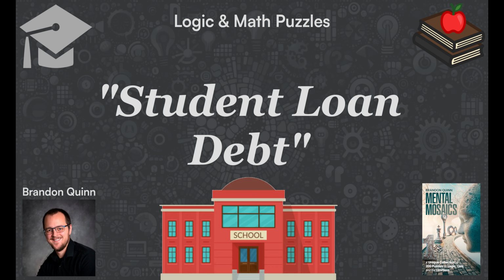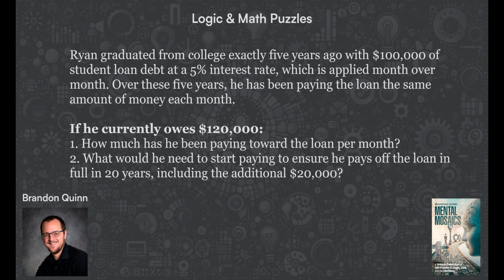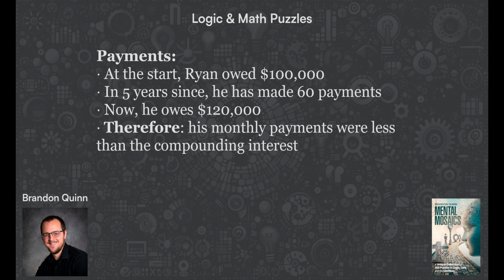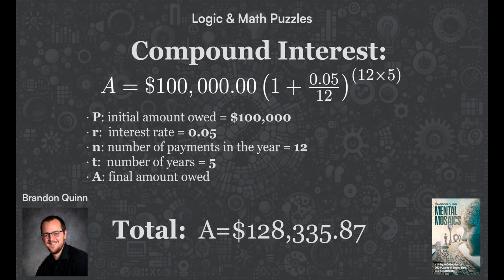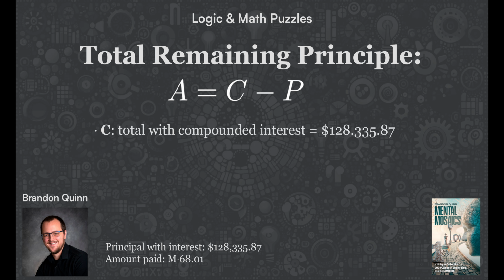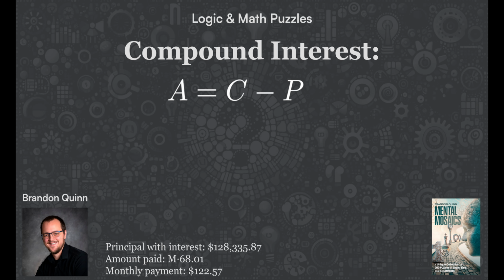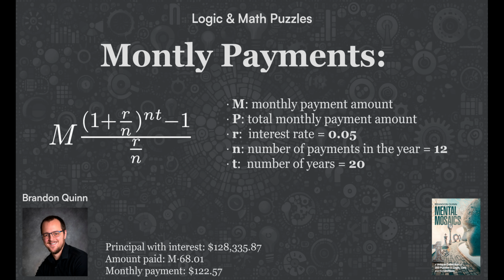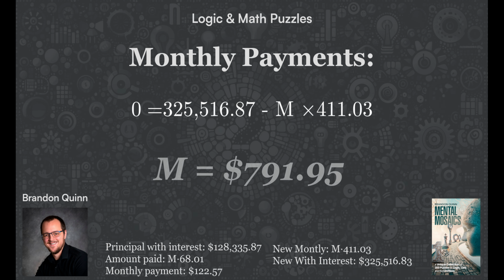The Puzzle of Increasingly High Student Debt - Mental Mosaics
Can you solve my puzzle, "Student Loan Debt" from my book, Mental Mosaics?

My Puzzle Books:
⋅ Mental Mosaics

Video Timeline:
00:00 - Puzzle
01:01 - Answer and Explanation